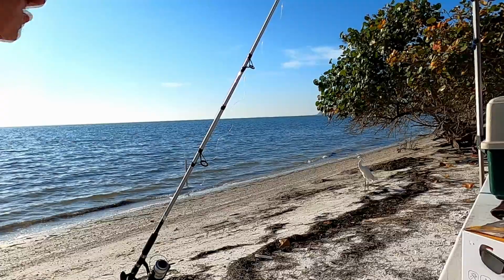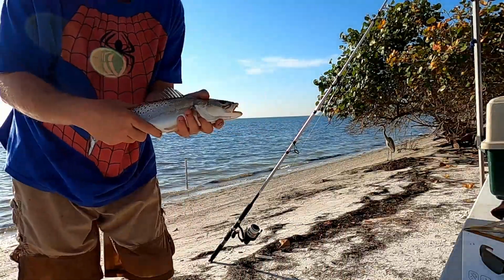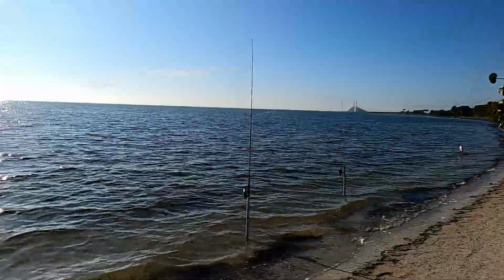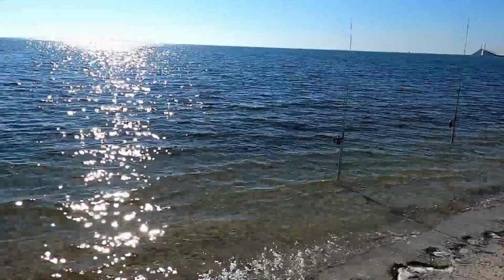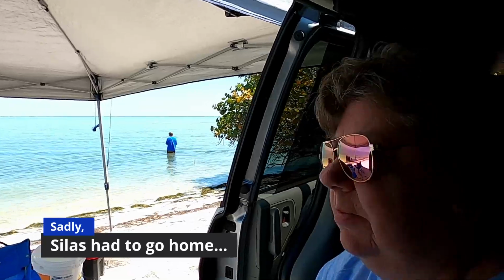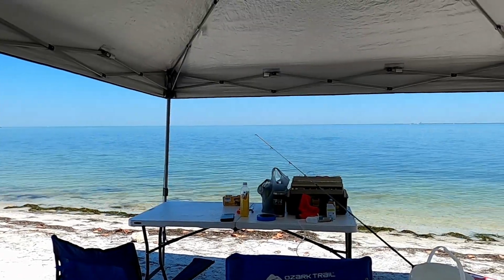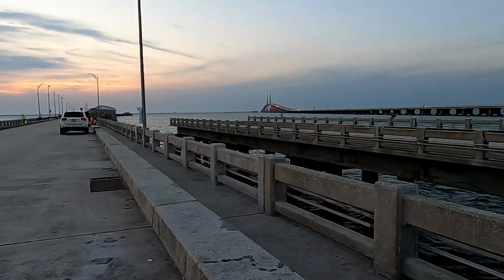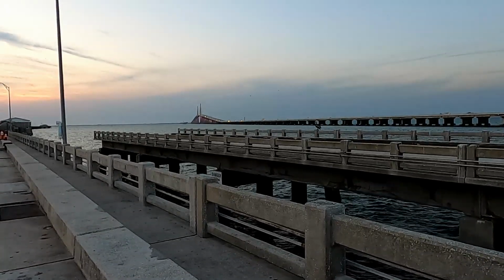Introducing Robert Joiner's Fishing Corner! "CATHCY BAIT!?!" Car Camping at the Skyway Fishing Pier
Today we proudly introduce a new segment to the "Join the Joiners' family of fine shows.  ROBERT JOINER'S FISHING CORNER! And, bring you a new favorite phrase "CATCHY BAIT" while we have a blast car camping on the Skyway Bridge Fishing Pier